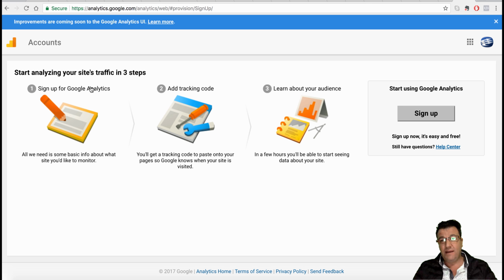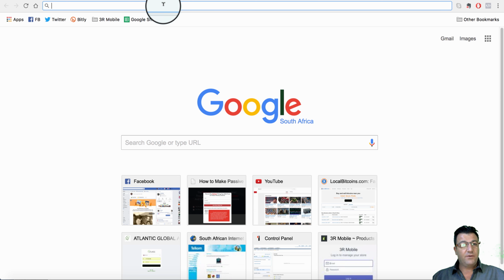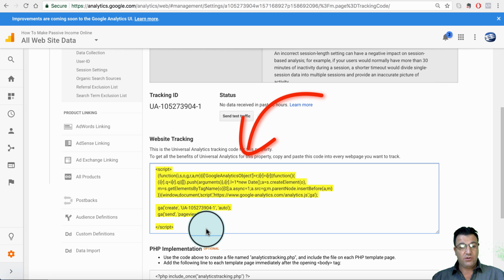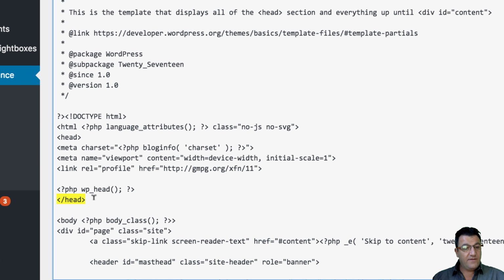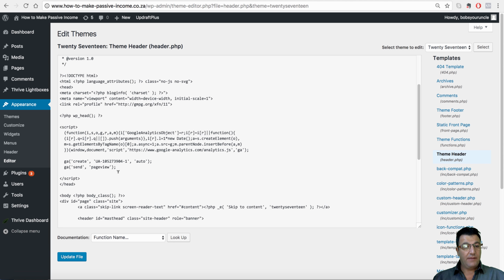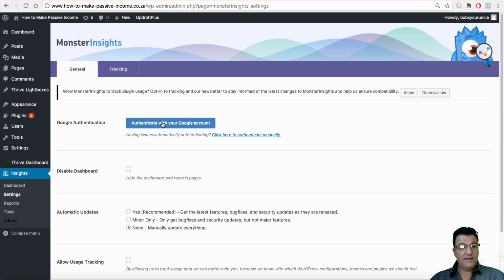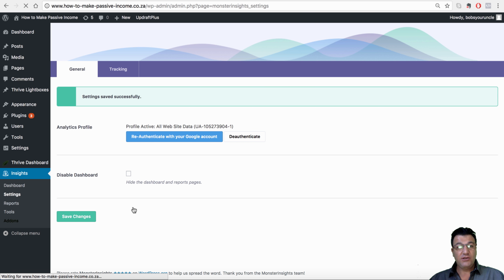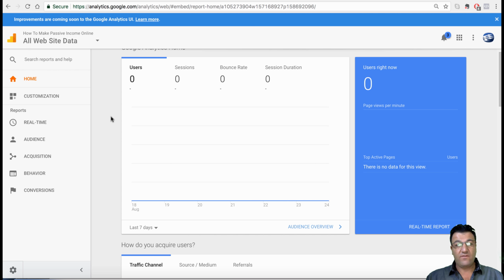7 analytics on WP